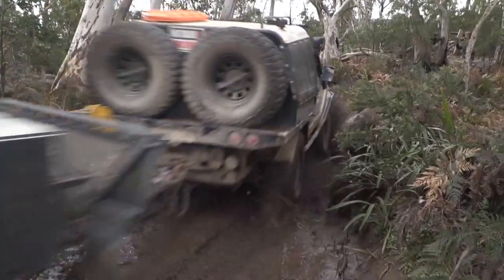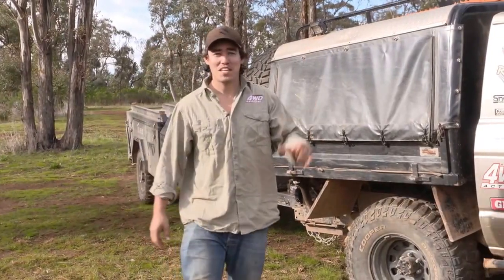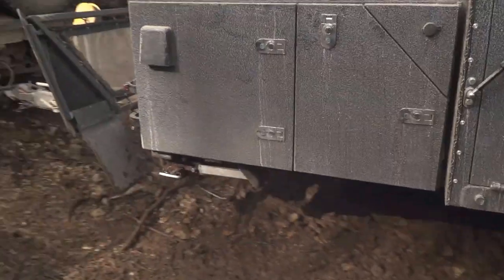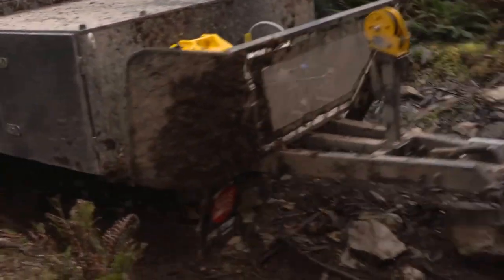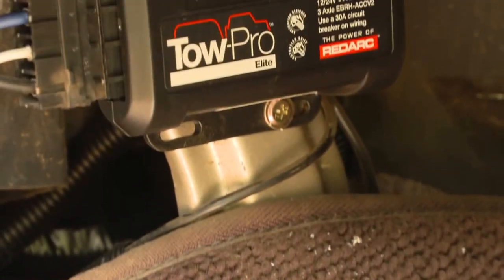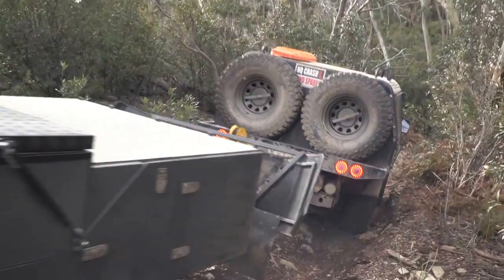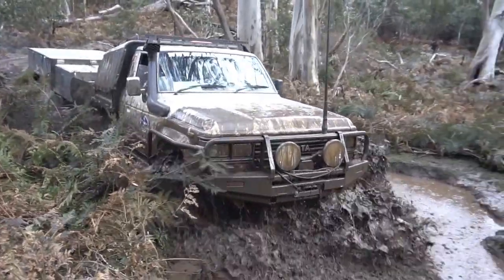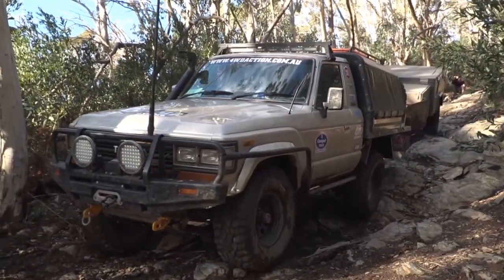Why you Should Choose the Tow-Pro Elite Electric Trailer Brake Controller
Shaun from 4WD Action explains why an Electronic Brake Controller is the single most important thing to have installed in your 4WD when you're heading bush with a camper trailer.

Shaun tests out the REDARC Tow-Pro Elite electric trailer brake controller and discuss the benefits of this comprehensive product when used in various environments. REDARC have manufactured Electric Trailer Brake Controllers in Australia for more than 35 years.